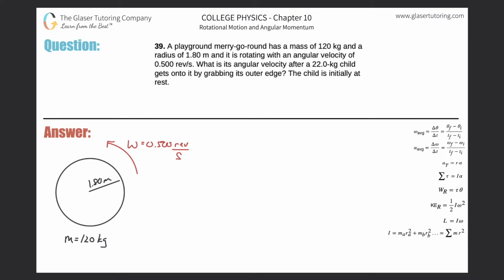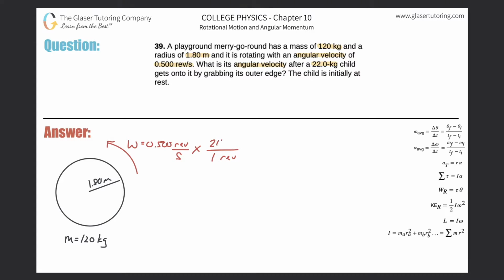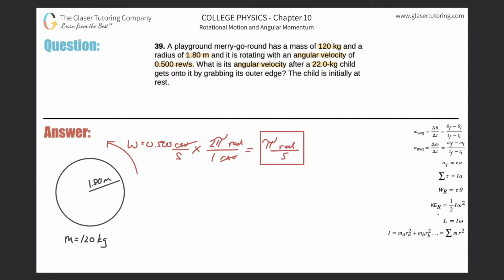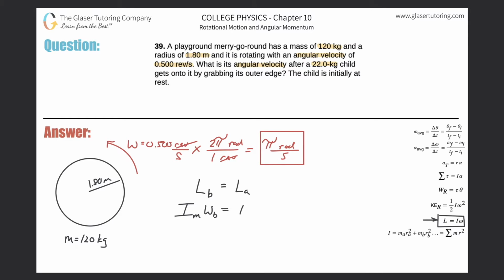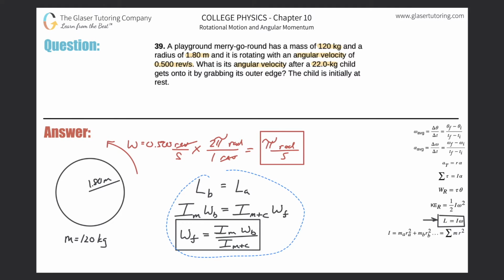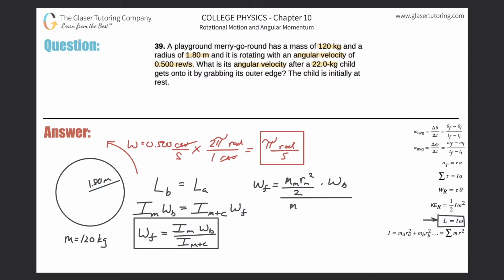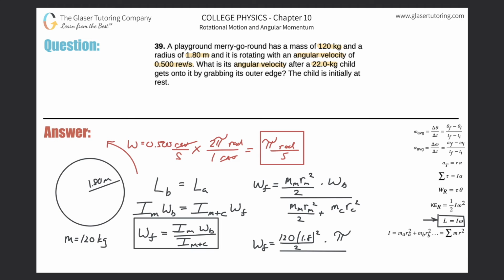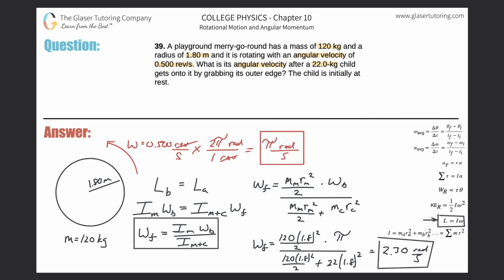10.39 | A playground merry-go-round has a mass of 120 kg and a radius of 1.80 m and it is rotating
A playground merry-go-round has a mass of 120 kg and a radius of 1.80 m and it is rotating with an angular velocity of 0.500 rev/s. What is its angular velocity after a 22.0-kg child gets onto it by grabbing its outer edge? The child is initially at rest.